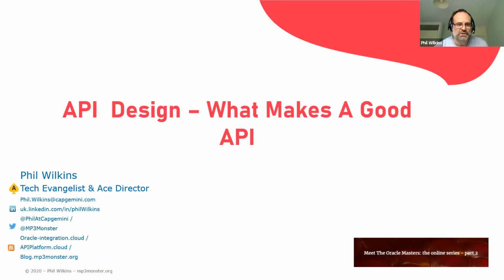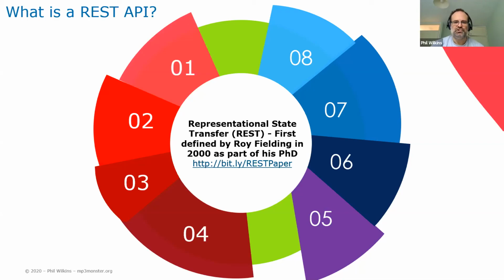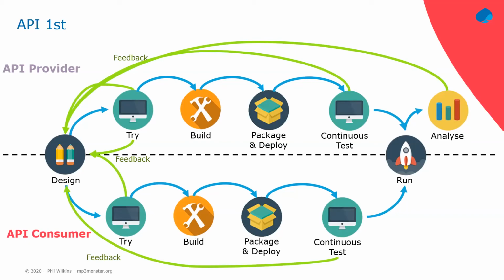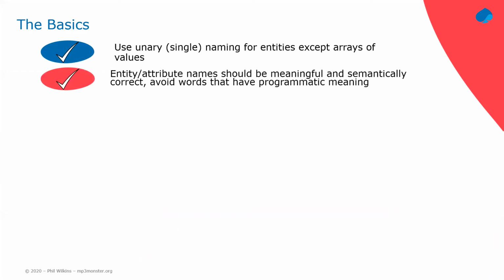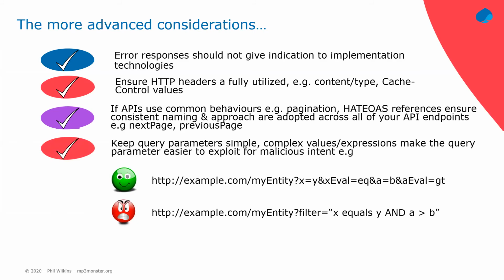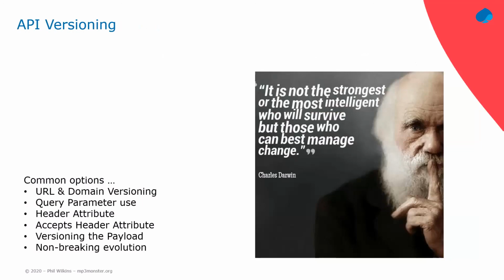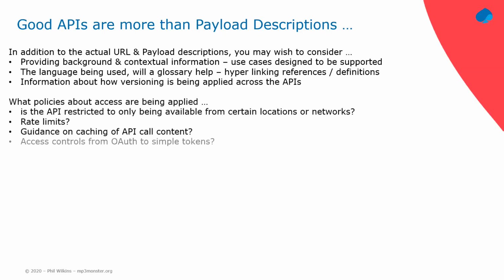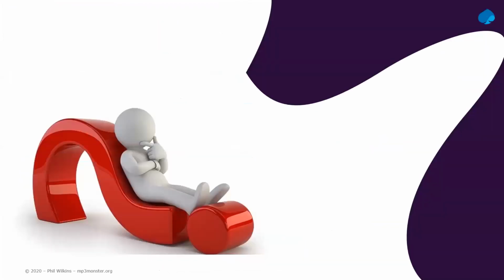MTOM2020: Phil Wilkins - What makes a good API?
Qualogy hosts ‘Meet The Oracle Masters: the online series’. We put together an amazing program with live webinars given by Oracle gurus Connor McDonald, Maria Colgan, Steven Feuerstein, Douglas Hood, Toon Koppelaars, Dan McGhan, Chris Saxon, Andy Rivenes, Michel Schildmeijer, Jeff Pollock, Hasso Schaap, Sven Bernhardt, Phil Wilkins and Simon Coter.

The webinars are free and offer a great opportunity to learn from the Oracle geniuses about topics such as PL/SQL, the Autonomous Database, Database Core Performance Principles, JavaScript Concepts, Infrastructure and systems, Container and Cloud Native, and Middleware, Integration & APIs (on-premise and cloud). The presentations will be given in English and can be viewed online via Zoom.